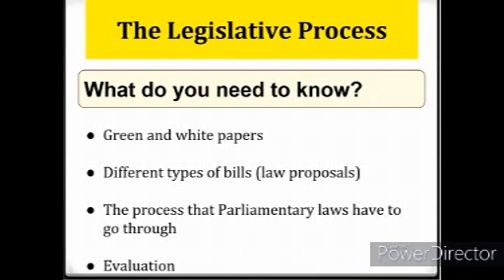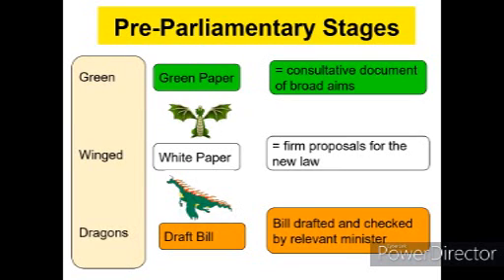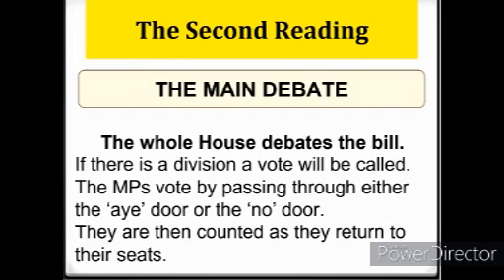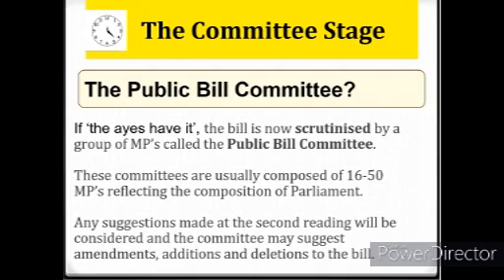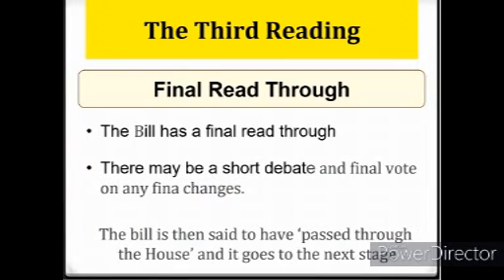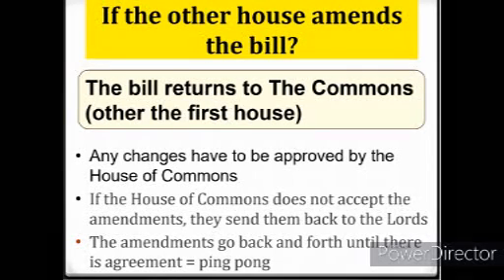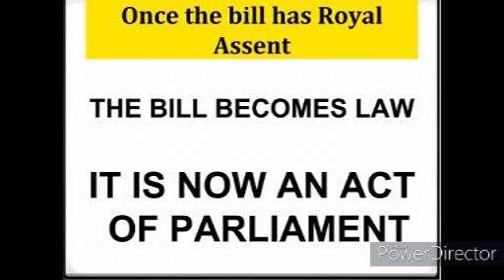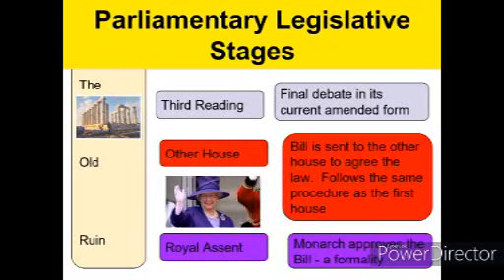Legislation: Parliamentary Process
The second of three lessons about how Parliament makes laws.  Although aimed towards OCR A Level Law students, anyone with an interest in law will find this interesting.  In this second video I focus upon the Parliamentary process that a Bill goes through in order to become a law.  For OCR, this is linked to the Paper 2 Section A law making section.